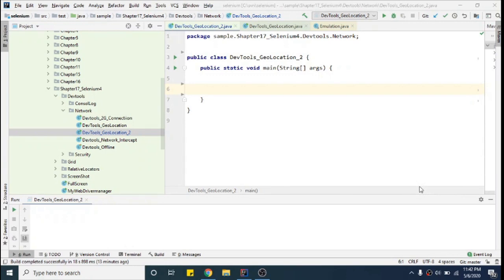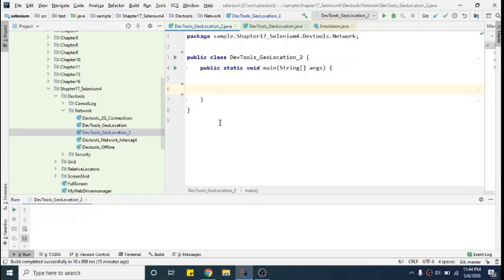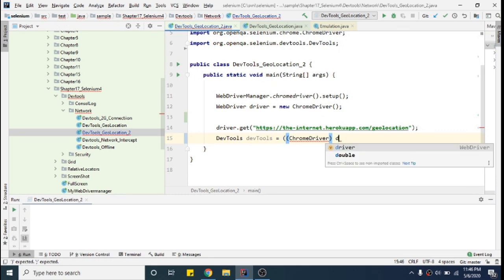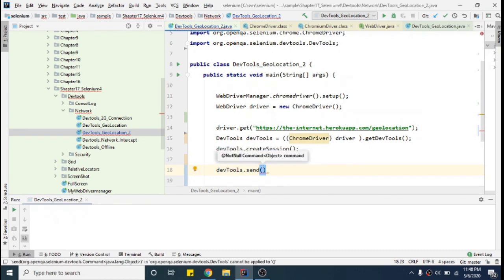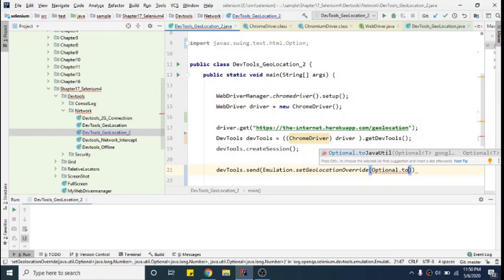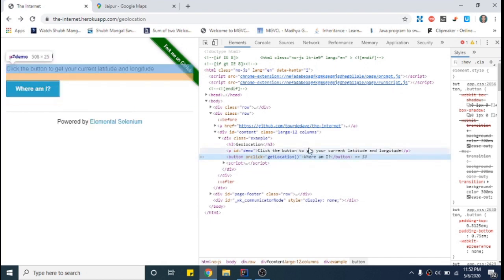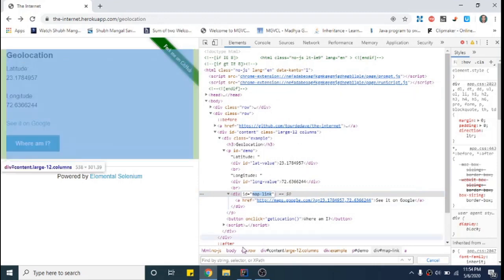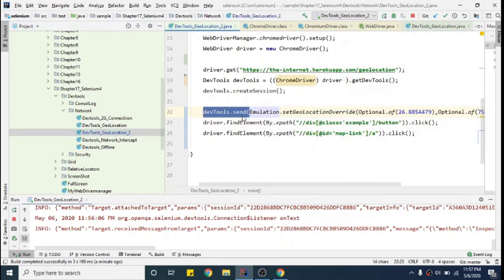Selenium 4 Using Devtools to update the Geo Location Part 2